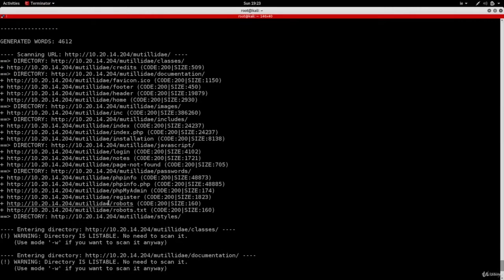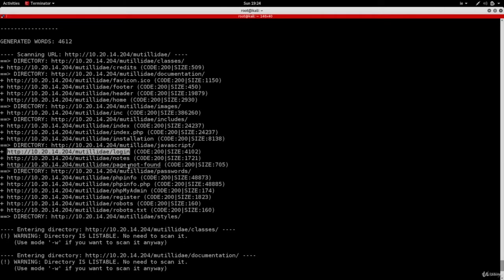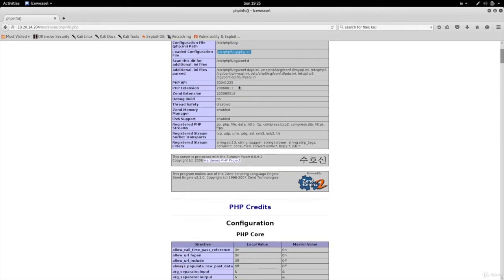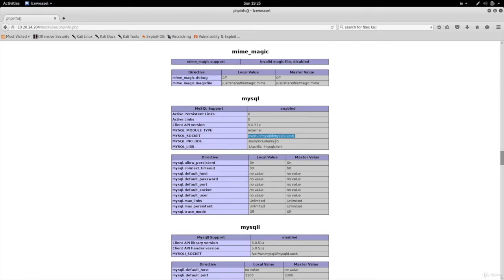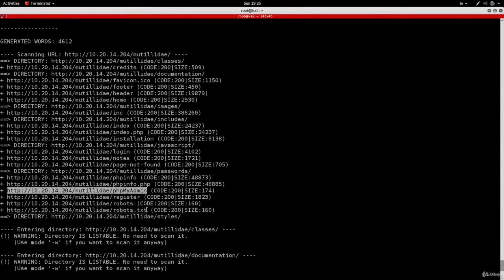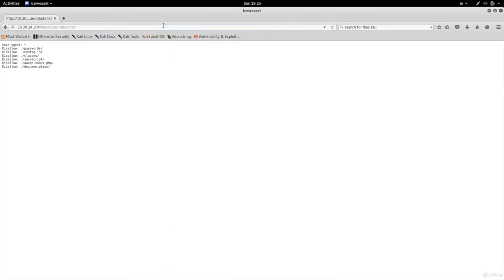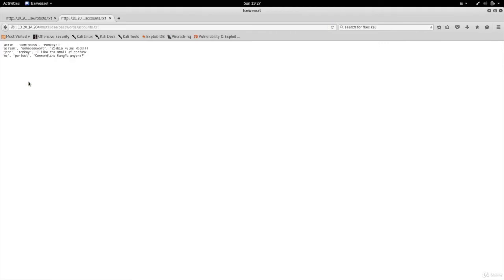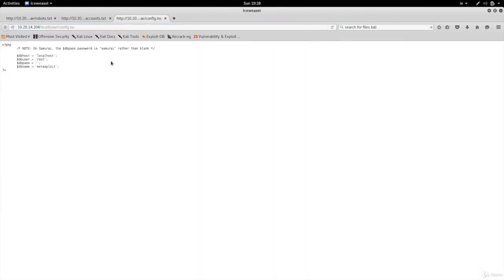Analysing the discovered files in easy way